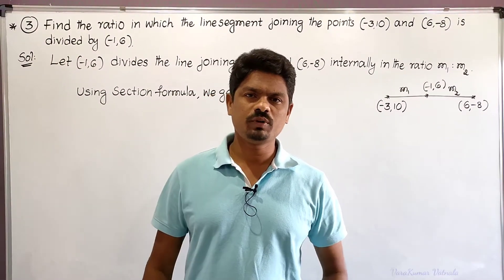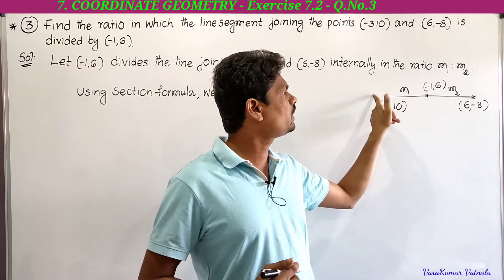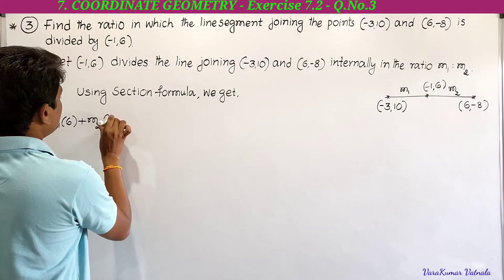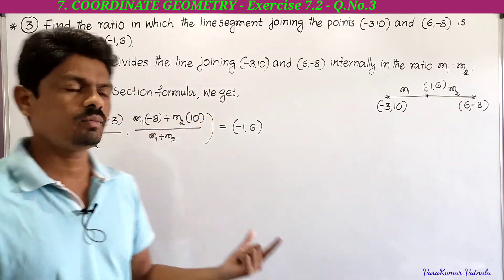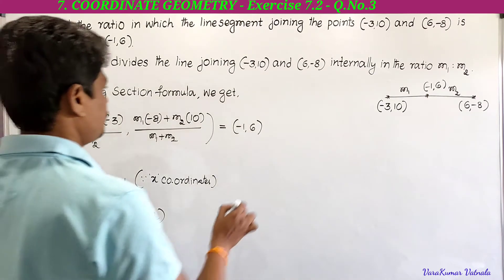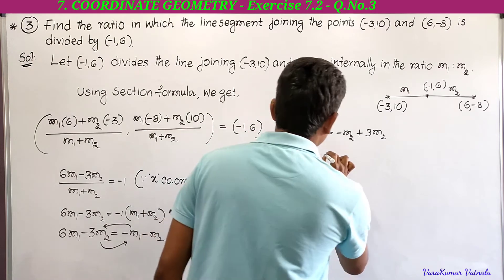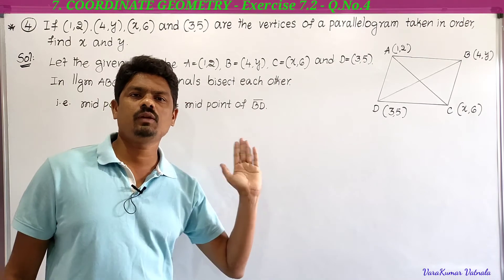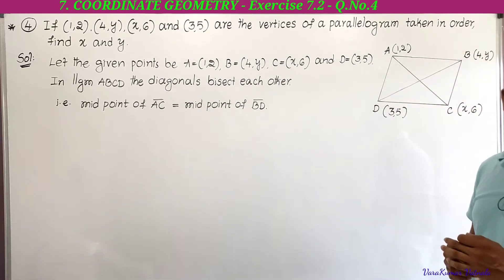10th Class | Maths | COORDINATE GEOMETRY | Exercise 7.2 | Q.No.3 & 4 | TS & AP.